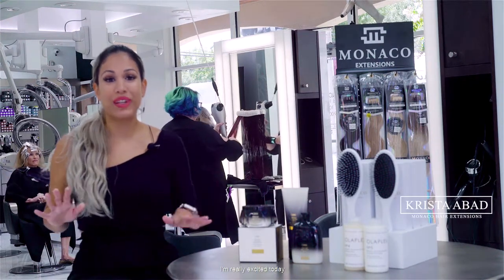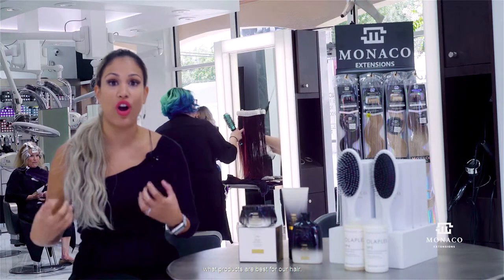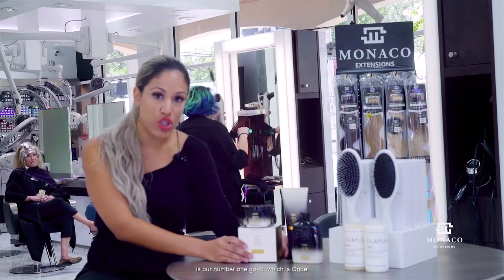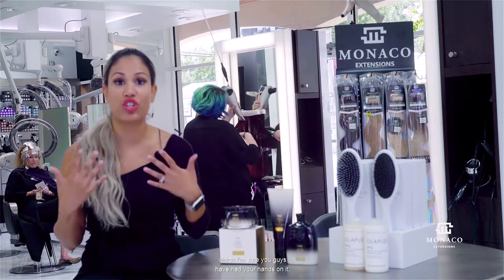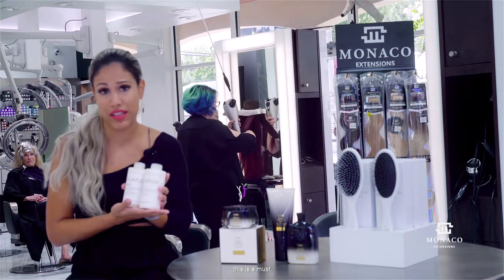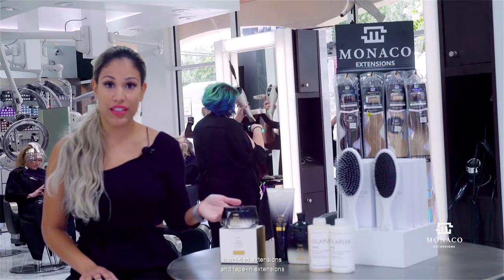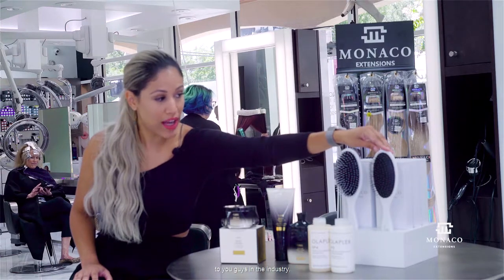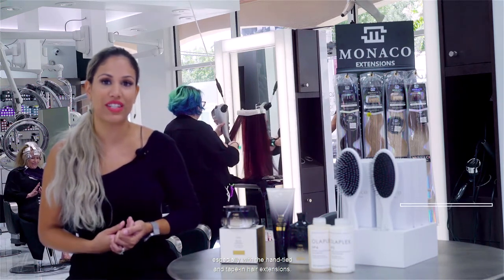Choosing The Best Product For Your Hair Extensions | Monaco Hair Extensions | Monaco Salon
Here's the truth about a hair company created by hair stylist : We have found out what works and what doesn't. We launched the hair company and learned to grow as a team and as artist. We've always wanted the best for artist that purchase our hair and the women who wear it.
We're in love with @oribe and @olaplex because it's what we use behind the chair every single day. Your investment matters and your guest deserve the best.